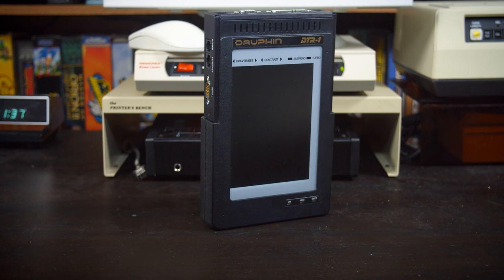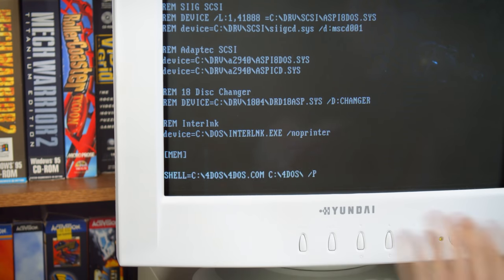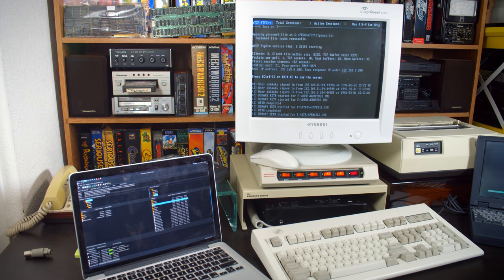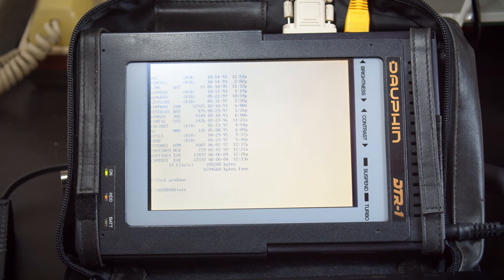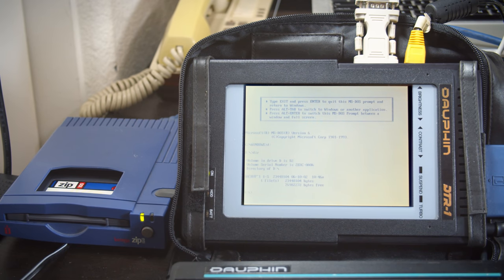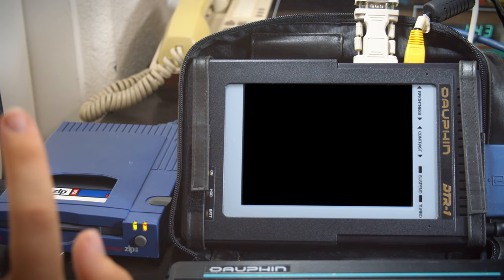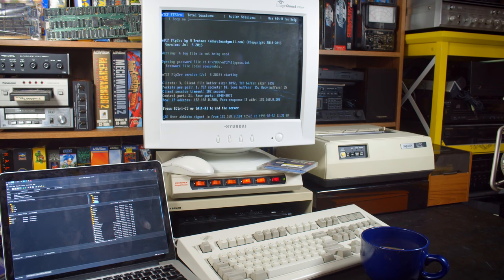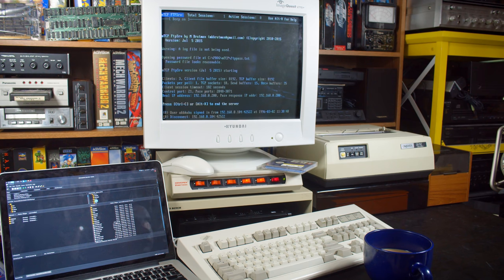Backing up a Dauphin DTR-1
I was sent a Dauphin DTR-1 that uses a rare and fragile kitty hawk micro drive to boot. This one still works and because this is a pen enabled Windows 3.11 computer with custom drivers I wanted to back it up while I still can.

This is a very old video at this point that I'm releasing because it's done and I needed something to cover the time while I'm moving. I said I would be uploading the files from this backup when I release the video but I haven't had a chance to do that yet. I still have the files but I need to really go through them to make sure they don't contain any personal info.